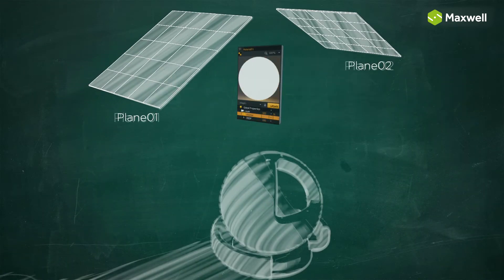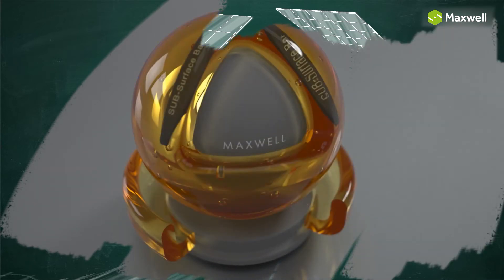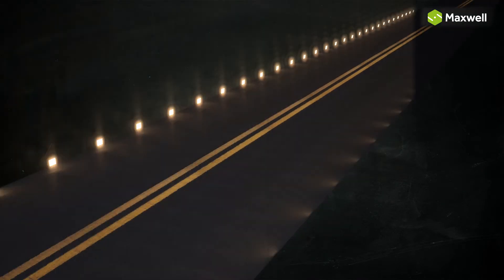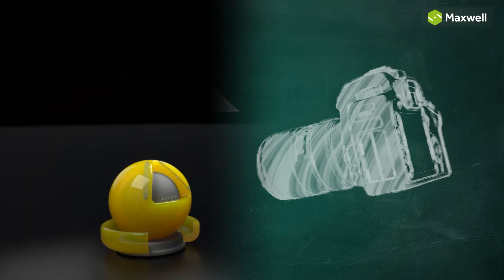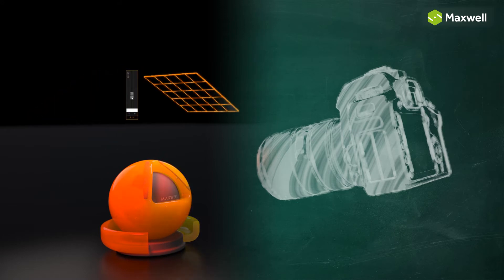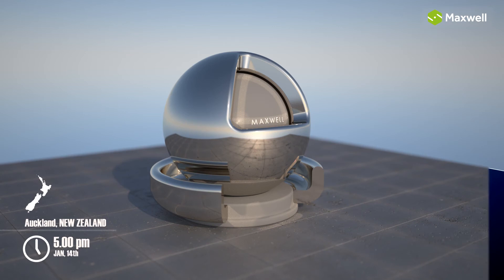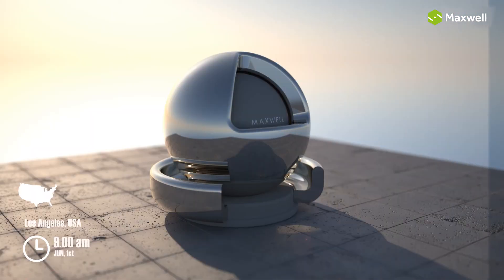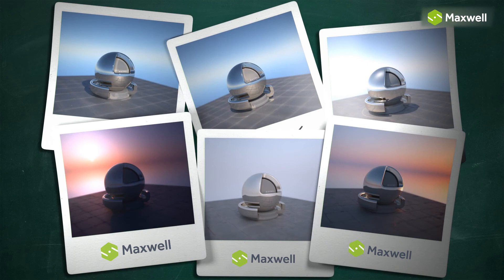Maxwell Render Fundamentals: Approach to Lighting HD